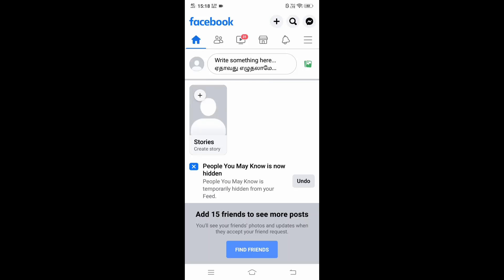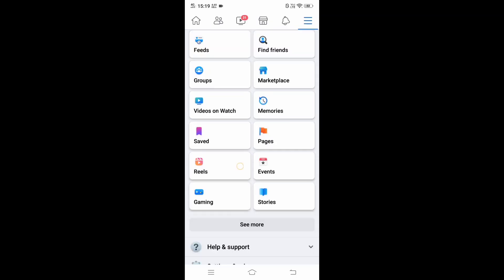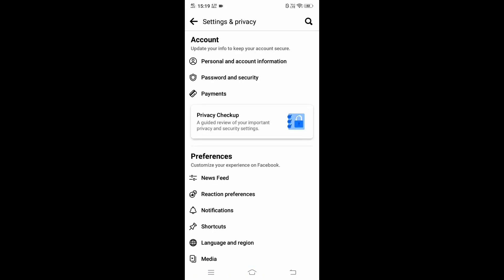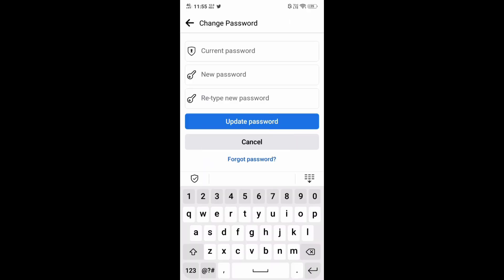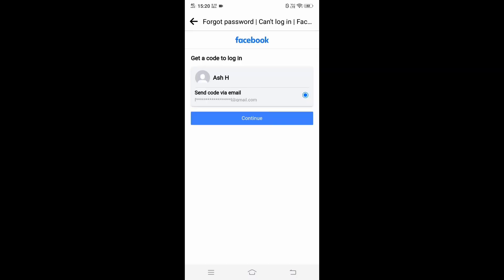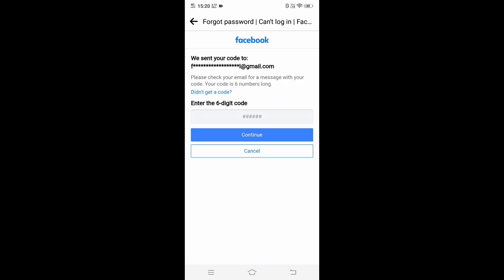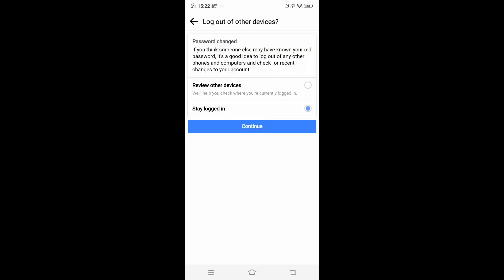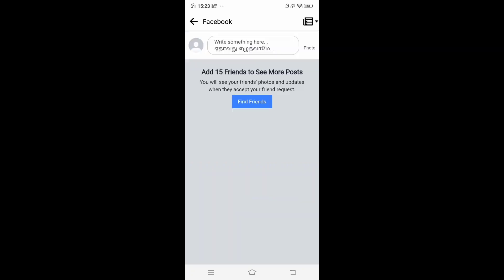Facebook forgot password change | How to reset facebook password after forgetting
How to reset facebook account password after forgetting is shown in English